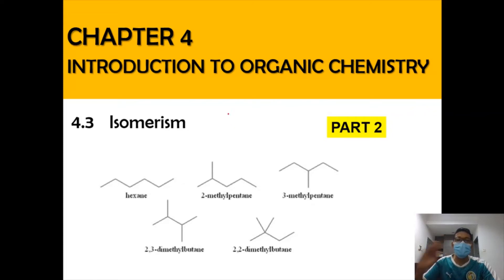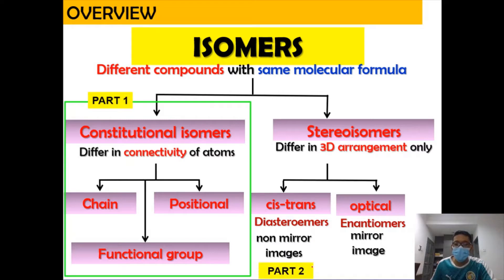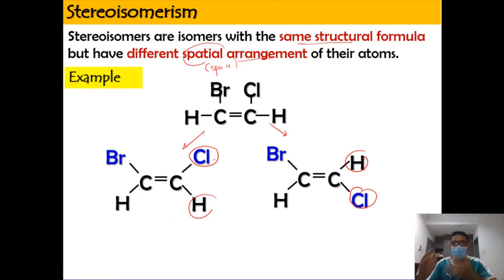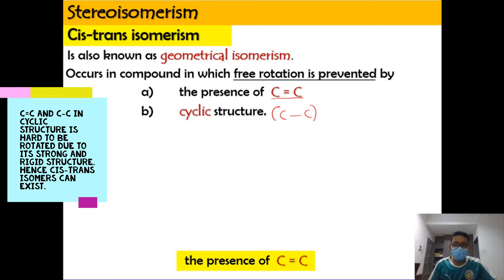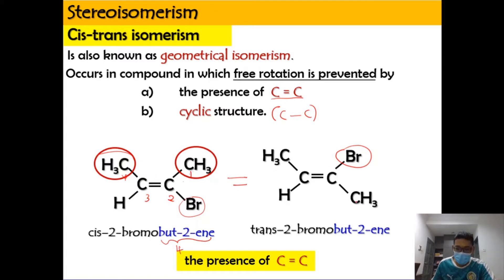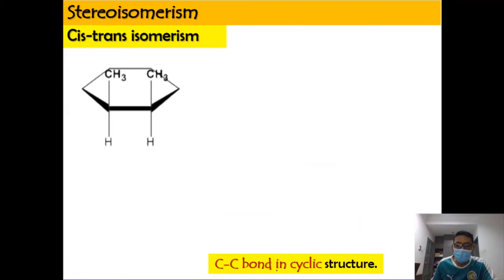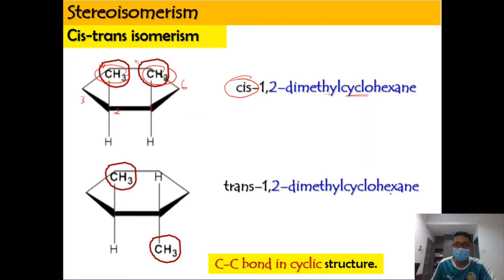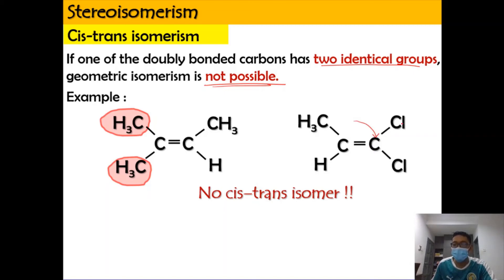SEM 2 - Matriculation Chemistry 4.3 Isomerism [ Part 2]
0:00 - Introduction & Overview
1:20 - Stereoisomerism
2:50 - Cis-Trans Isomerism
3:40 - Cis-Trans Isomer in C=C
5:50 - Cis-Trans Isomer in C- C in cyclic compound
7:45 - Condition when Cis-Trans isomers cannot exist
8:25 - Example 1
11:00 - Example 2